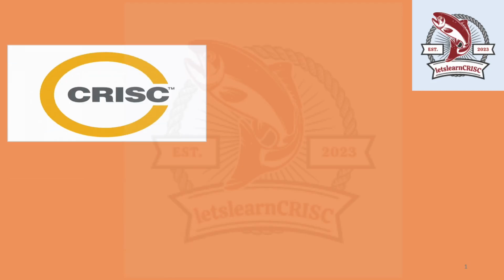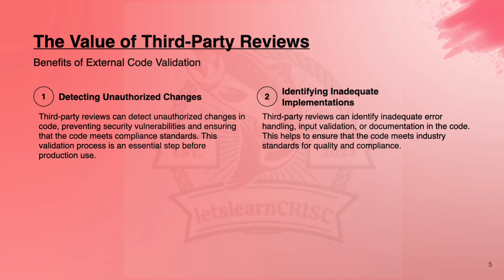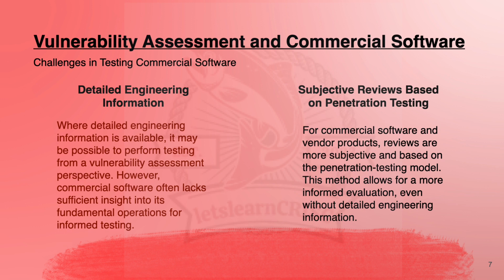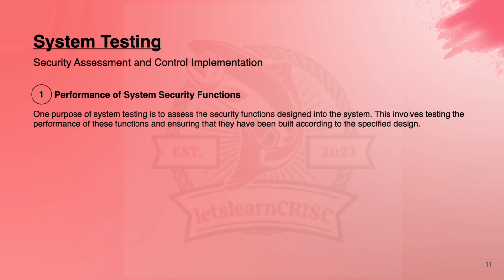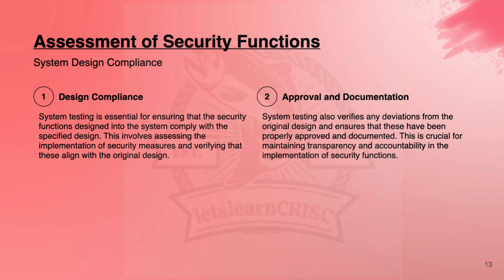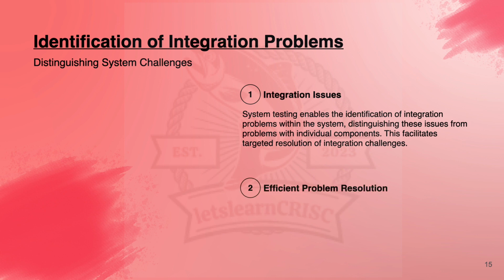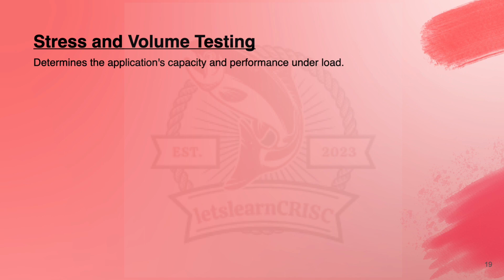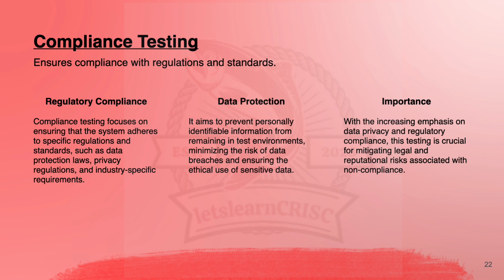CRISC PART 6 (II) : DOMAIN THREE : GOOD PRACTICES FOR TESTING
Title: "Mastering CRISC: Unveiling the Power of Control Testing and Effectiveness Evaluation”

Description:

🔍 Introduction
Welcome to our in-depth exploration of Control Testing and Effectiveness Evaluation within the CRISC realm! 🚀 In this comprehensive YouTube series, we dissect crucial subtopics such as Unit Testing, Code Review, and Integration/System Testing to empower you with the knowledge needed to navigate the complex world of IT risk management. 🛡️ Join us on this educational journey and gain a profound understanding of how these elements shape robust control frameworks.

🔒 Unit Testing Demystified
Dive deep into the world of Unit Testing – the foundation of software quality assurance! 🧪 Understand how this essential practice ensures that individual components of a system function as designed. From the basics to advanced techniques, we've got you covered. Learn how to craft effective test cases, implement automated testing, and fortify your understanding of the UnitTestingRevolution. Elevate your CRISC expertise and empower your organization's risk management strategy!

👁️‍🗨️ Code Review Best Practices
Unlock the secrets of Code Review and enhance your software development lifecycle! 👩‍💻👨‍💻 We unravel the significance of this collaborative process in ensuring code quality, security, and compliance. Explore proven strategies for conducting thorough reviews, identifying vulnerabilities, and fostering a culture of continuous improvement. Unleash the power of CodeReviewMastery as we delve into real-world examples and industry best practices.

🤝 Integration/System Testing Essentials
Embark on a journey through Integration and System Testing – the linchpins of robust IT systems! 🌐 Understand how these testing phases ensure seamless collaboration between various components and validate the overall system's functionality. From test planning to execution and beyond, we cover it all. Explore the intricacies of integration testing and system testing methodologies, and equip yourself with the knowledge needed to mitigate risks effectively.

🎯 Effectiveness Evaluation Unveiled
No CRISC exploration is complete without a thorough examination of Effectiveness Evaluation! 📈 Discover how to assess the efficiency of your control measures and fine-tune your risk management strategy. From key performance indicators (KPIs) to continuous monitoring, learn how to gauge the impact of your controls on organizational objectives. Elevate your CRISC certification journey by mastering the art of EffectivenessEvaluation.

As we wrap up this enlightening series, you'll leave armed with the knowledge and skills necessary to excel in Control Testing and Effectiveness Evaluation within the CRISC framework. Let's build a resilient, risk-aware community together! 🌐🔐